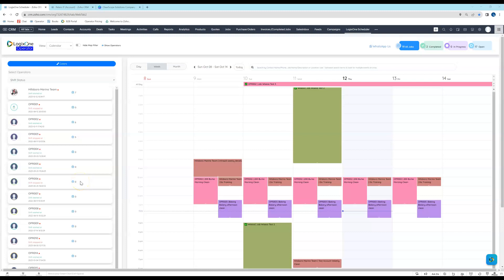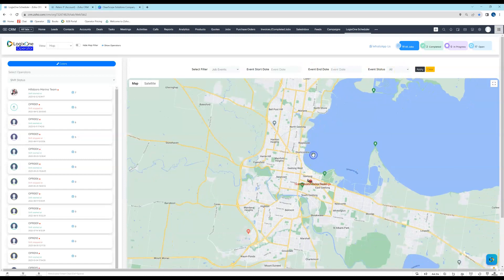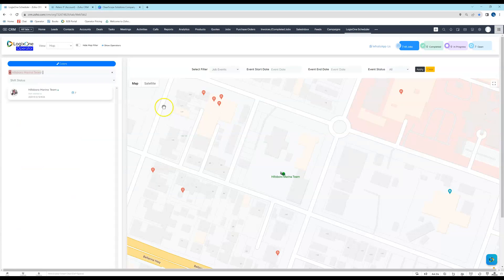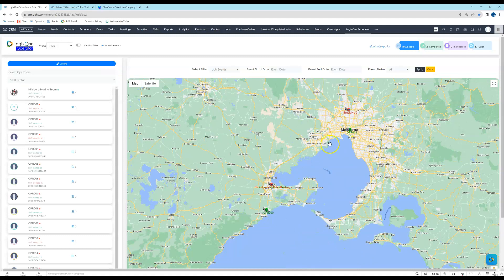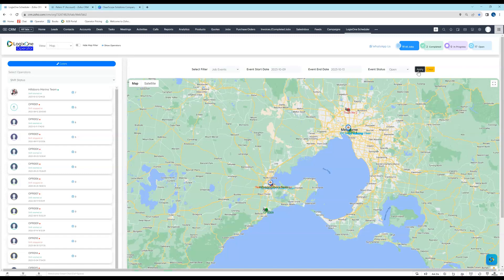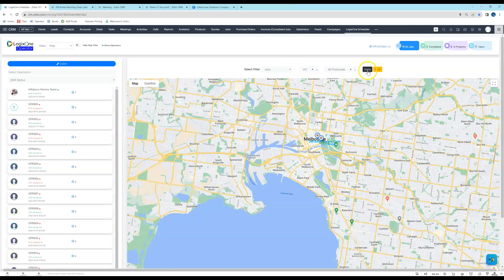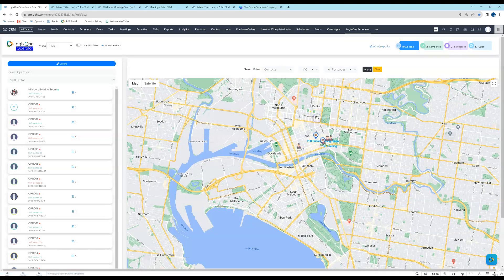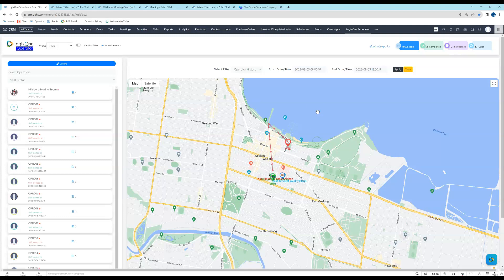Integrated Mapping for Zoho CRM - plot CRM Accounts and Contacts.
🗺️ LogixOne Operator - Transform Your Zoho CRM Data with Advanced Mapping 🗺️

LogixOne Operator is a feature-rich extension for Zoho CRM that offers advanced mapping functionality. This integration is designed to work seamlessly within Zoho CRM and enables users to easily map and display various CRM records, including Accounts, Contacts, and other data, geographically. It also provides the capability to apply filters based on location, such as State and Zip Codes, making it a powerful tool for visualizing and managing CRM data on a map.

Are you looking to take your Zoho CRM experience to the next level? LogixOne Operator has got you covered with its sophisticated mapping functionality that's seamlessly integrated into Zoho CRM.

🔹 How It Works:

Effortless Mapping: Instantly transform your Zoho CRM data into a dynamic, visual map. Say goodbye to endless spreadsheets and hello to intuitive geographical insights.

Geographic Filters: Filter and segment your data based on location, such as State and Zip Codes. Get a clear view of your customer distribution and market reach.

Real-Time Updates: Keep your maps up-to-date with the latest CRM records. Changes in your CRM are automatically reflected on the map, ensuring you're always working with the most current data.

🚀 Features & Benefits:

Visual Insights: Gain a new perspective on your CRM data. Easily spot trends, identify areas of growth, and make data-driven decisions with visual representations.

Efficiency: Save time by eliminating manual data entry and analysis. LogixOne Operator streamlines your workflow, letting you focus on what matters most - your customers.

Customization: Tailor your maps to suit your business needs. Create customized views and layers to match your specific industry requirements.

Collaboration: Share interactive maps with your team, ensuring everyone is on the same page when it comes to customer locations and opportunities.

🏭 Industry Examples:

Real Estate 🏡

Identify the best locations for property listings and visualize the distribution of available properties with ease.
Field Services 🛠️

Optimize service routes, plan technician assignments, and respond to customer requests efficiently.
Sales and Marketing 📈

Target your marketing campaigns with precision by mapping customer locations and analyzing demographic data.
Retail Chains 🛒

Understand customer traffic patterns and plan store locations strategically.
Distribution & Logistics 🚚

Optimize your supply chain by visualizing the distribution of warehouses and customer delivery points.
Unlock the power of location-based insights and streamline your CRM operations with LogixOne Operator for Zoho CRM.

Ready to transform the way you manage your Zoho CRM business?

Or search for 'LogixOne Operator' within the Zoho Market place.

More details?